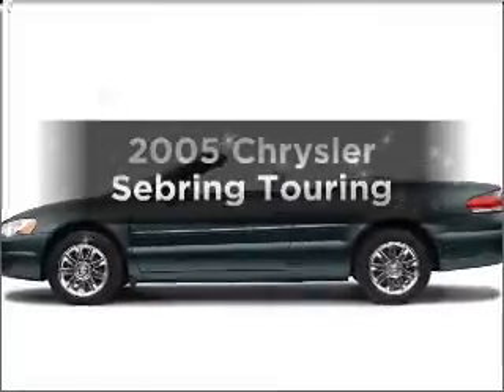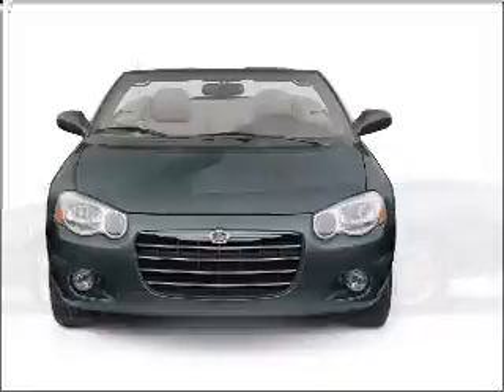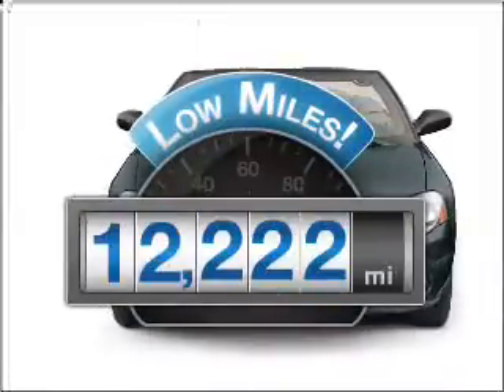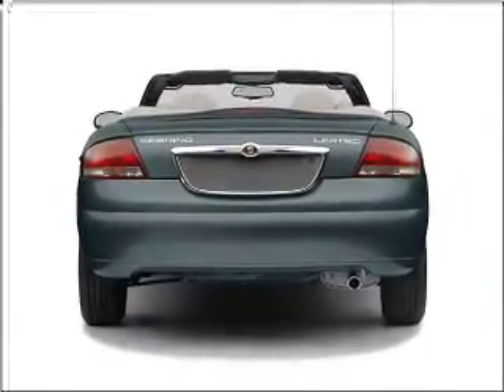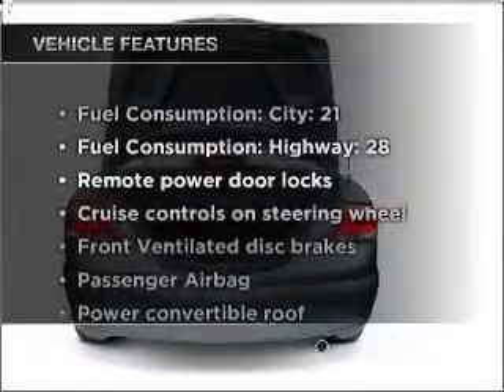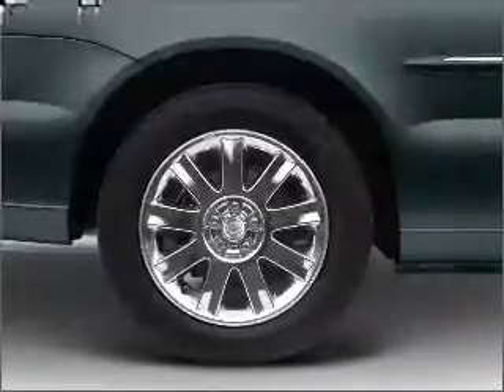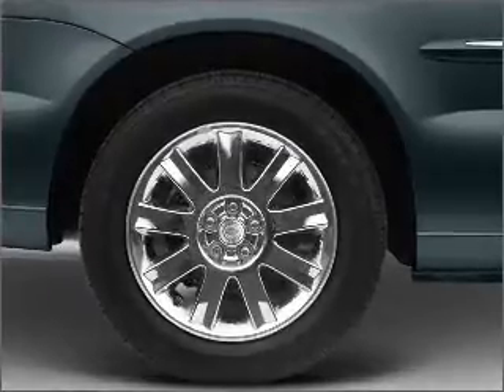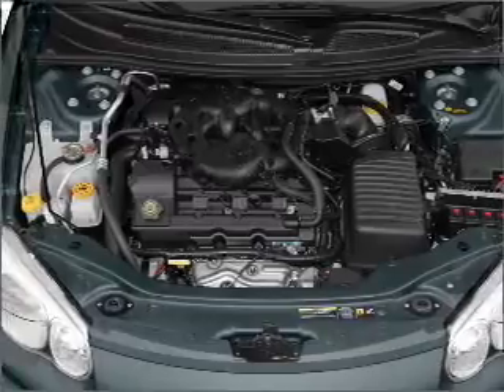2005 Chrysler Sebring - Gainesville GA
Year: 2005
Make: Chrysler
Model: Sebring
Trim: Touring
Engine: 2.7 liter 6 cylinder 24 valve
Transmission: 4-Speed Automatic
Color: Green
Mileage: 12222
Address:
3115 Frontage Rd